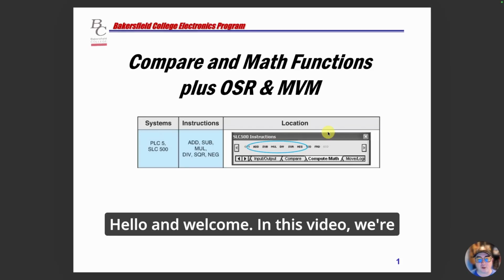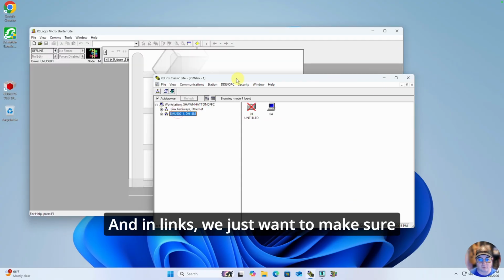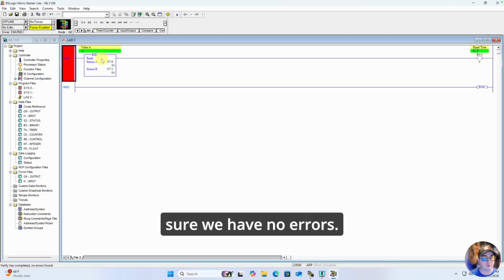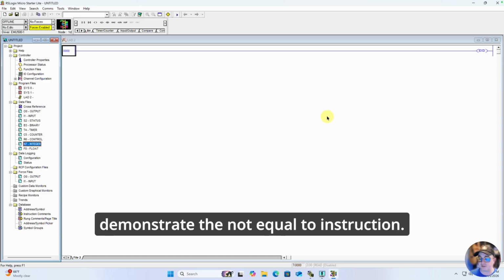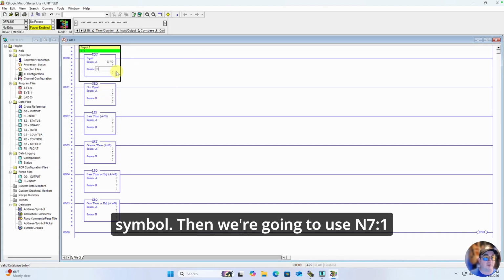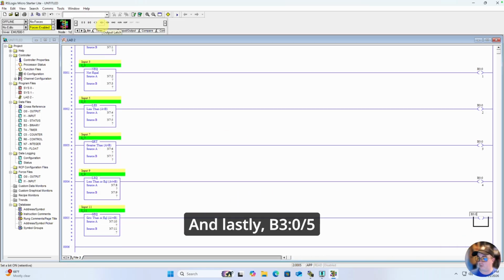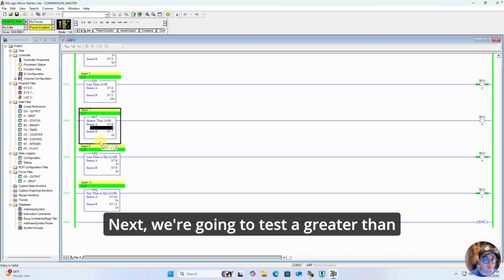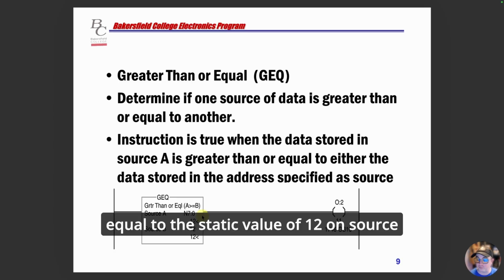RsLogix 500 - Introduction to comparison instructions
In this video, we explore the comparison instructions in RSLogix 500 and how they are used in ladder logic to make decisions based on values. I demonstrate the most common comparison instructions, including EQU (Equal To), NEQ (Not Equal To), GRT (Greater Than), GEQ (Greater Than or Equal To), LES (Less Than), and LEQ (Less Than or Equal To).

Using practical ladder logic examples, we walk through how each instruction evaluates two values and controls logic flow based on the result. These instructions are fundamental when working with counters, timers, analog values, and general decision-making logic in PLC programs.

If you're learning Allen-Bradley PLC programming with RSLogix 500, understanding comparison instructions is an essential step toward writing more flexible and intelligent ladder logic.

This tutorial is part of a larger series designed to help you build a strong foundation in PLC ladder logic programming.